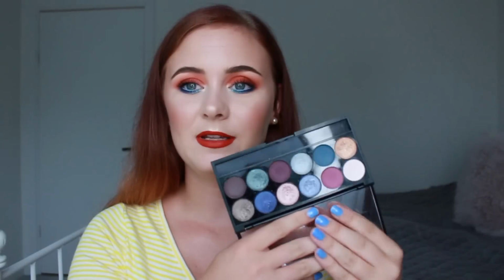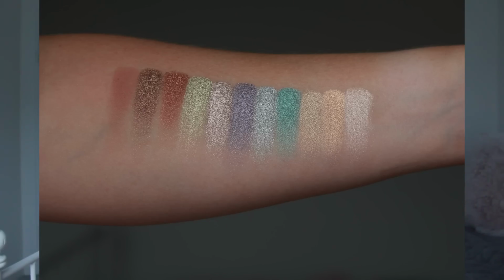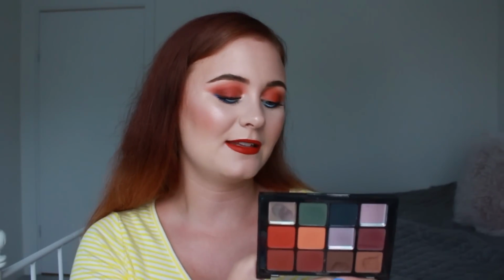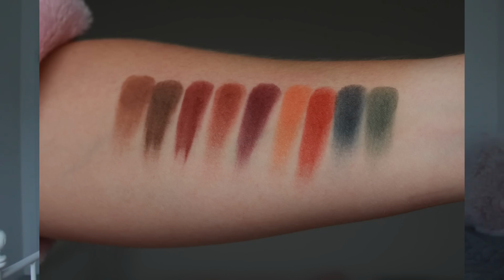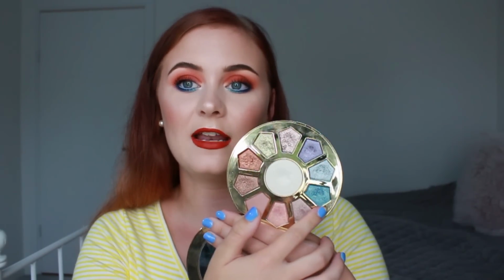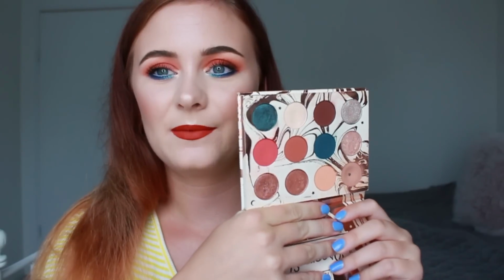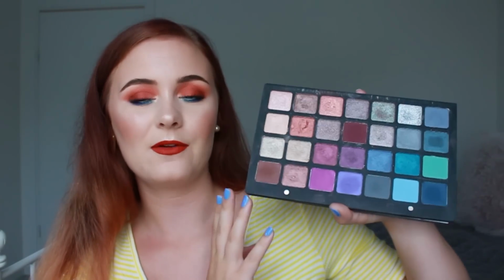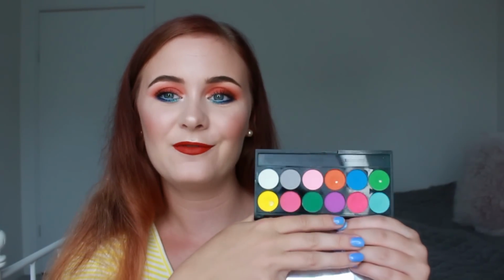Throwing shade | First Update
Hello everyone!
So far really loving this project! I will post my updates every four weeks but I know others will stick to the 23rd of every month so my updates might seem like they come randomly! I'm not completely sure I will always do my updates on Youtube, I might do some on Instagram as well!

Products mentioned
Sleek Enchanted Forest
Tarte Make believe in yourself
Viseart Dark mattes
Colourpop Dream St.
Natasha Denona Blue/Purple
Sleek Ultra Matte v1

Panningwithalexy & Makeupbyalexy